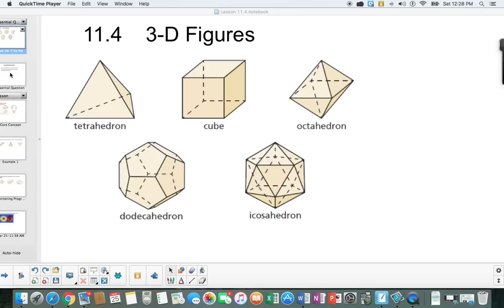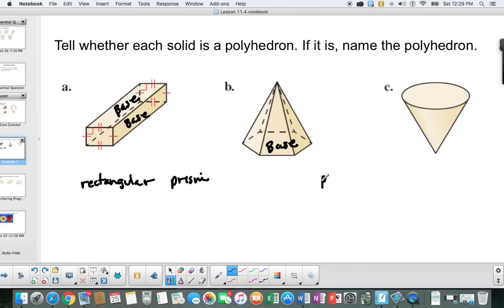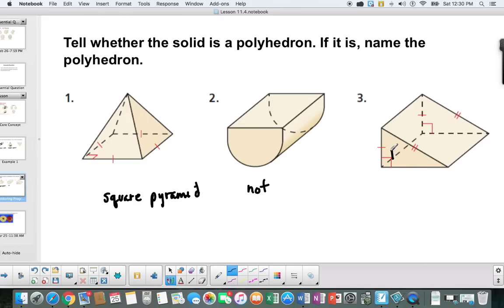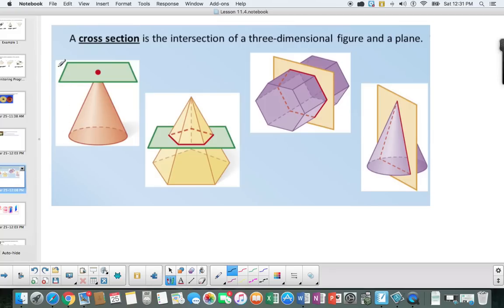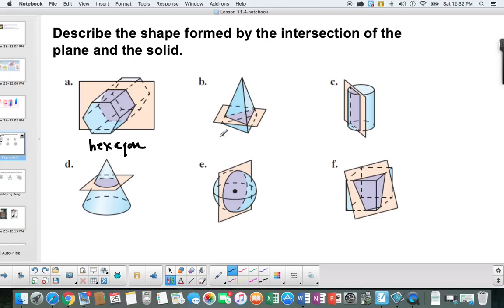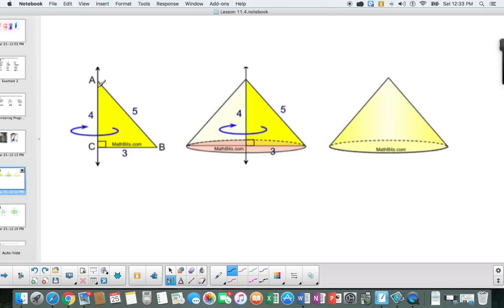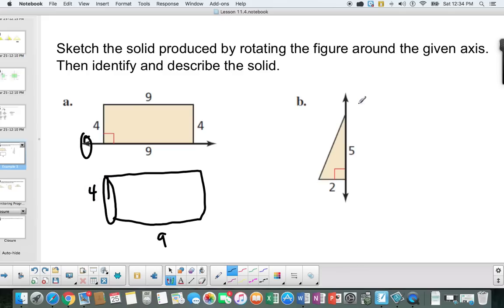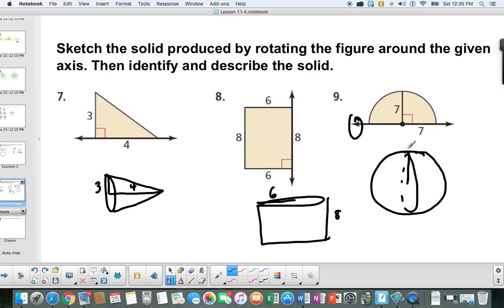11 4 Screencast Geometry